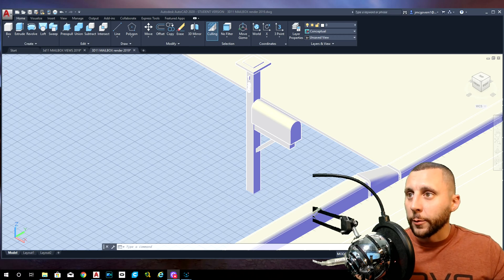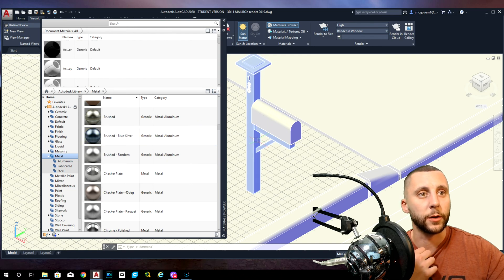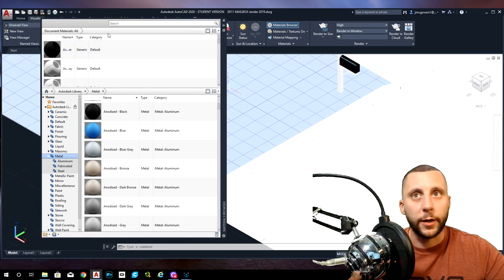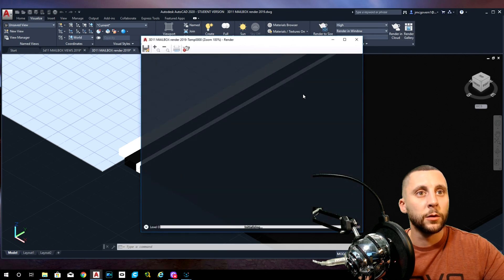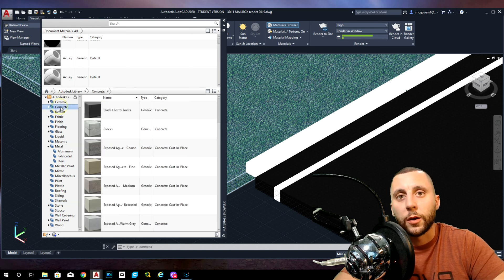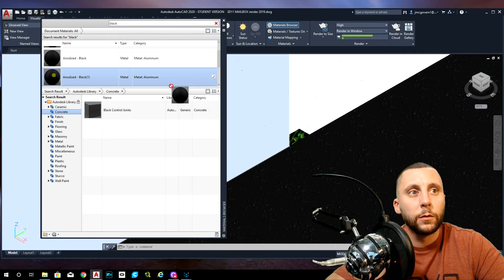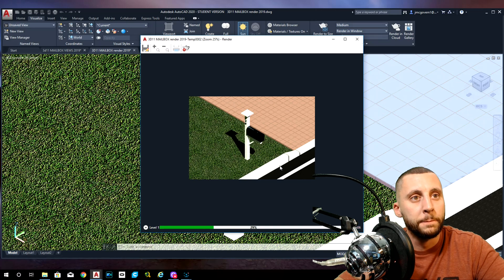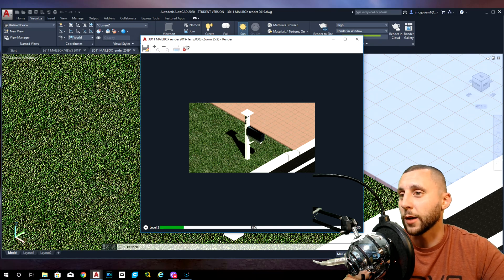AutoCAD 2020 2021 2022 - 3D Beginner - MAILBOX 3 of 3!